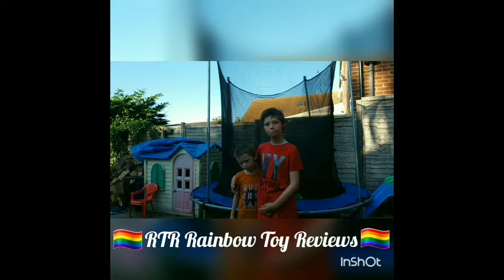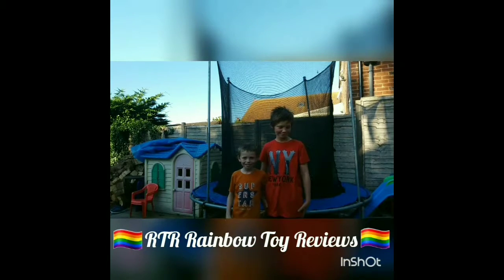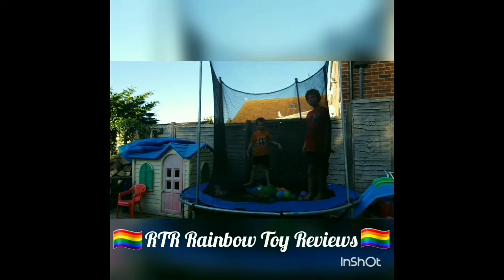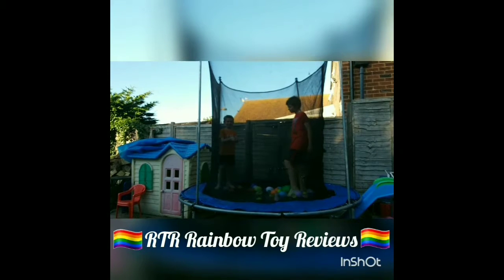Water Balloon Challenge With Warheads Super Sour Drops + Water Cannon - Fun In The Sun!!!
Today as it has been really hot where we live, we decided to have another water balloon challenge but this time with extra twists, firstly if the boys burst a water balloon they have to have some Warheads super sour drops then secondly, we let the boys burst the balloons but they must do it quickly or they will be soaked with the water cannon.

You never know you could be a lucky winner in our giveaway, once we hit 100 subscribers...

RTR Rainbow Toy Reviews

Music...